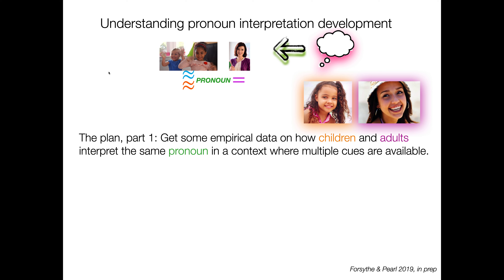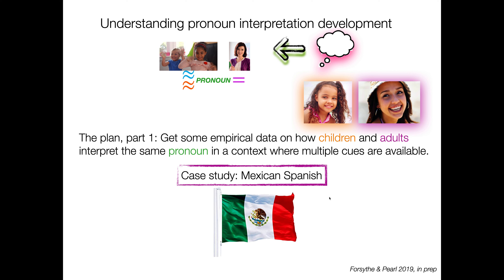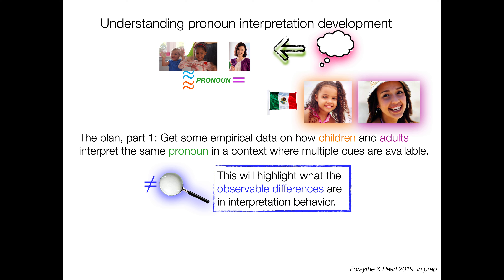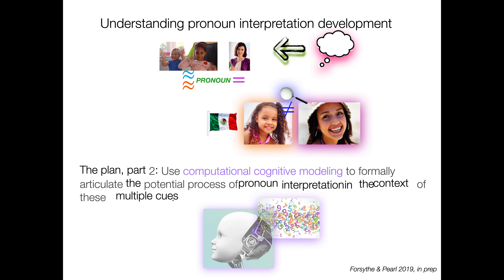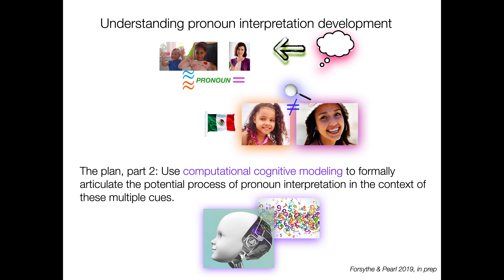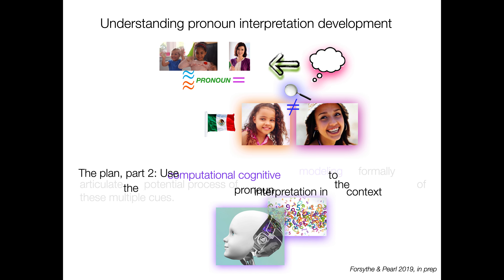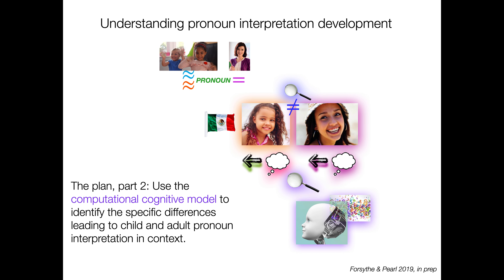UMD CLIP 2021, UCLA 2021, Rutgers 2021, Intro part 3: Road map of the talk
UMD CLIP 2021, UCLA Linguistics 2021, Rutgers Linguistics 2021, “How children are and aren’t like adults when interpreting pronouns: A developmental modeling investigation”. Road map of the talk.